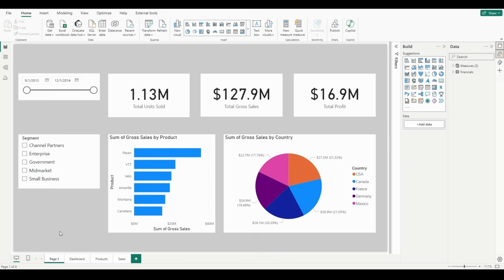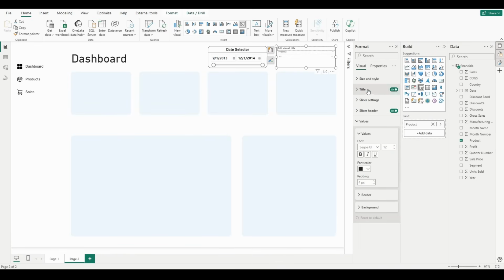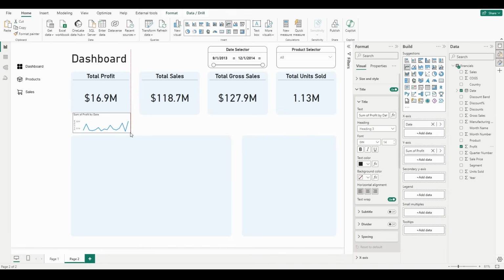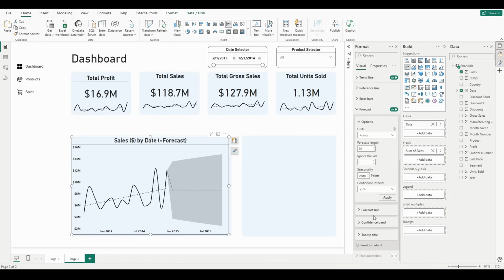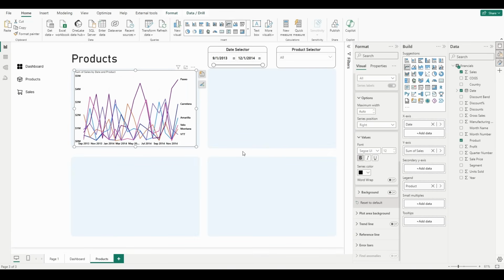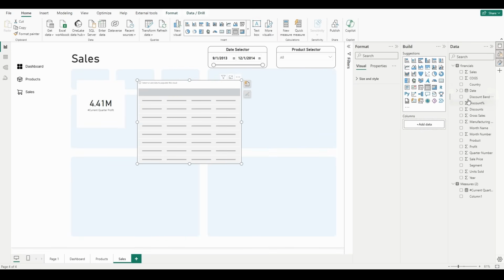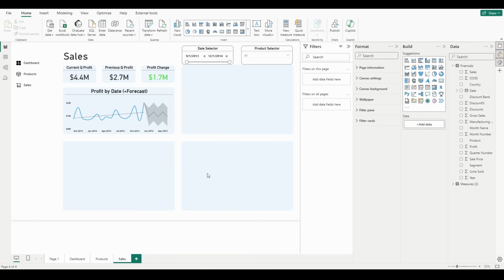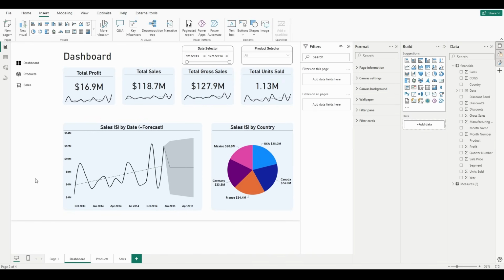Power BI for Beginners: Video #4 - Report Design in Practice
Join me for the fourth video in my series: Power BI for Beginners! We'll build on the Report Design Principles covered in Video #3 and create a great template using our data source!